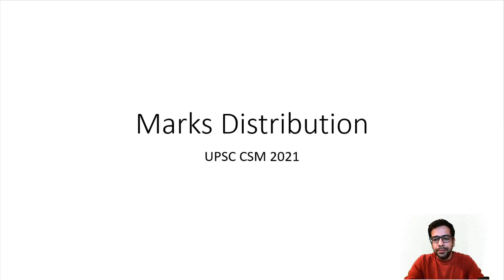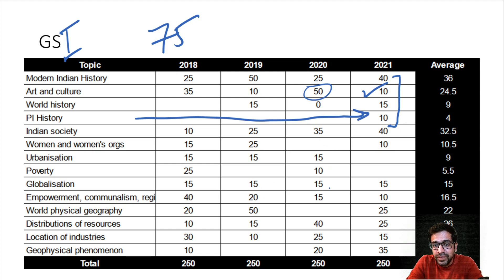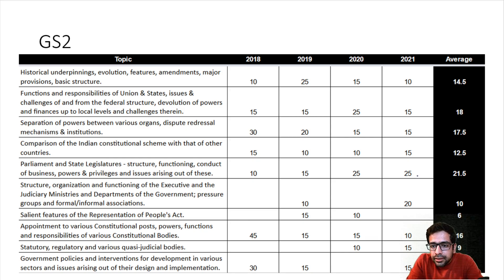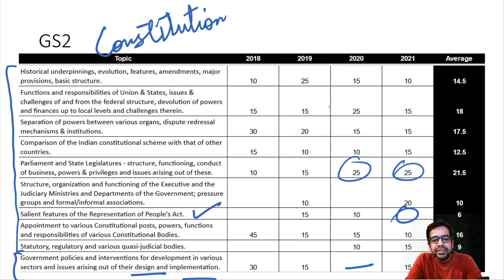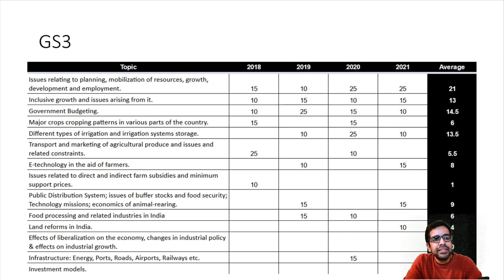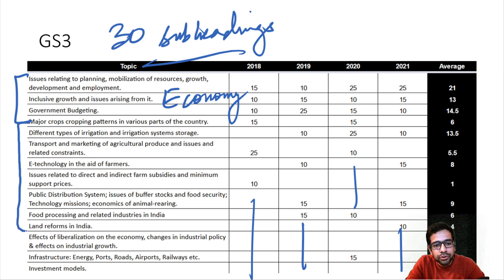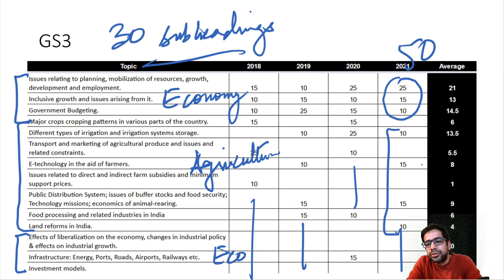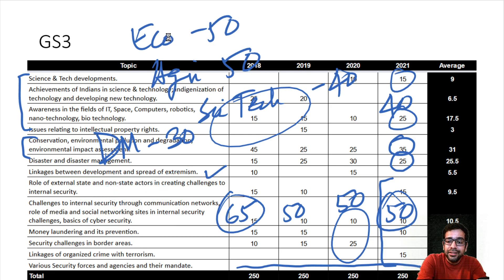Marks Distribution in UPSC Mains 2021 | GS1, 2 & 3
In this video we will discuss the trends of questions in UPSC CSE Mains over the last 4 years. We will look at how many questions were asked from each section of the General studies Paper 1 like history, geography, Indian society; for GS2 we will look at Indian polity, schemes, welfare of vulnerable sections and IR; for GS3 we will look at Economy, Agriculture, Environment, Disaster management, science and tech as well as Internal security.

UPSC Civil Services Exam is one of the most prestigious exams in the country. Because of this, there is a lot of competition in this exam. Hence, your UPSC preparation should be strategic, informed and well planned.

Your UPSC preparation should not be based on blind adherence to any program. Rather you should give a thought about how your are preparing. The best way to go forward is to study the blogs and tips given by previous year toppers about how to go about UPSC CSE, and then make your UPSC preparation strategy accordingly.

Doing static subjects like polity, economy, environment, geography and history for your UPSC preparation is a solid bet to increase your chances of clearing this exam. But this must all be supplemented by current affairs for best effect.

00:00 Start
01:00 GS 1
03:11 GS 2
07:20 GS 3
11:36 Conclusion

There's no shortcut to success.

Abhijeet Yadav
AIR 653, CSE 2017